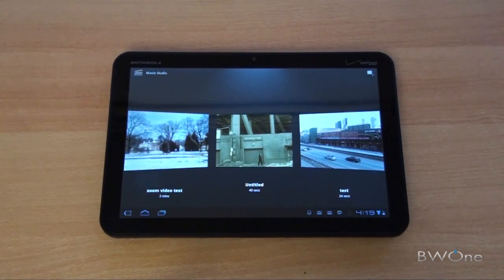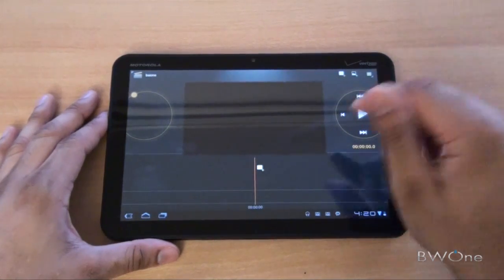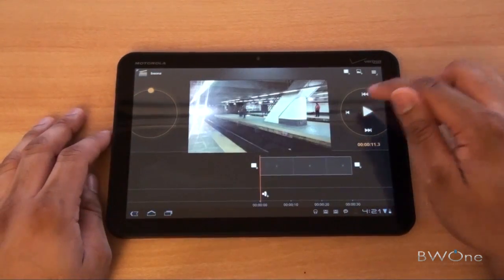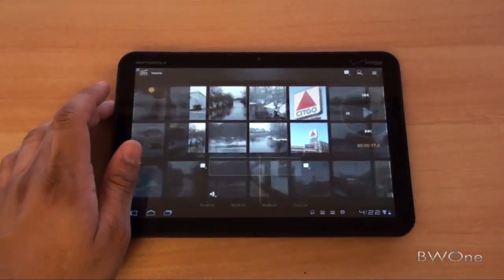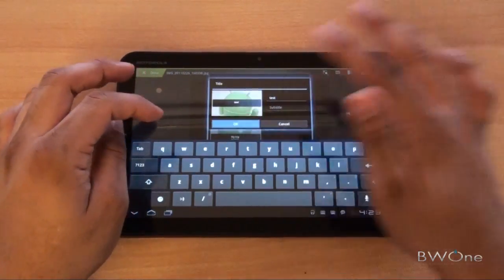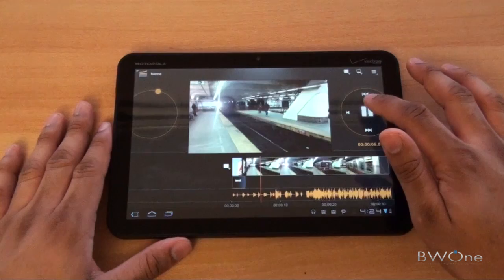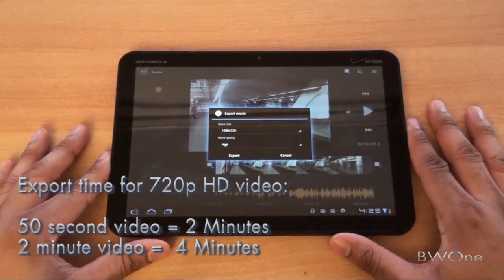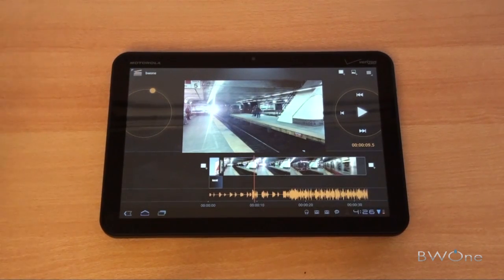Video Editing On The Motorola XOOM - BWOne.com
The XOOM includes a video editing application called Movie Studio which will let you edit your own award winning movie from the video and pictures that you take. Let's take a look to see how well this app works.

Movie Studio has a simple interface with pretty simple and easy to use controls. The left circle controls your track zoom and the right controls your playback. You can easily add content just by pressing the video, picture or sound icon to add your content. Some content can take a few seconds to load up especially music and when doing that you can't continue editing until the files is loaded into it. This holds trust for transitions as well and video previews and thumbnails can take few seconds to refresh and show.  We also had some issues with adding transition as it seems there is a limit to how many you can add in a project and I wasn't able to add a title to the video we uploaded for some strange reason but we were able to do that in our video review below.

One you have your masterpiece ready you can export which give you a couple of options to export 848x480 or export in 1280 x 720p HD.  Export times for me were about 2 minutes with a 50 second video and 4 minutes with a 2 minute video. Quality of the video is on part with what you see from most cell phone cameras that shoot HD. You can see from our video below that its hard to tell if it was shot with a tablet or a phone.

The Movie Studio application is a nice addition to the tablet but still has some bugs to work out. It's a usable app and will get the job done but as of right now it will be quickly process to get your video made.